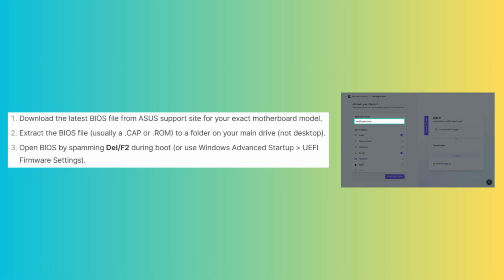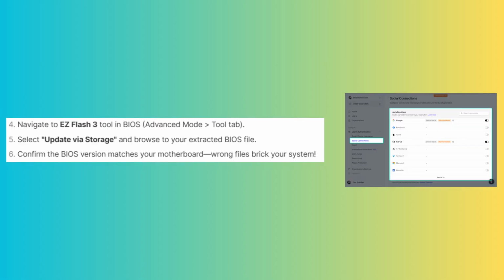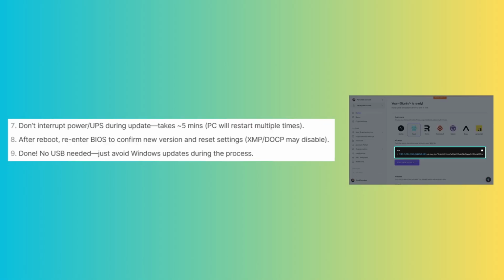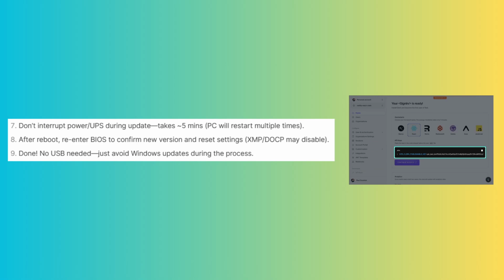How to Update ASUS BIOS Without USB (No Flash Drive Needed!)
💡 Learn How To Flash Your ASUS Motherboard BIOS Directly—No USB Stick Required!

✅ What You’ll Learn:

🟣 Using ASUS EZ Flash Via The Built-In BIOS Utility
🟣 Flashing BIOS Over Internet With MyASUS Or AI Suite
🟣 Backup Precautions, Power Stability & BIOS Settings To Check

⚡ Takeaway: Simplify Your BIOS Updates And Keep Your PC Running Smoothly Without External Drives!